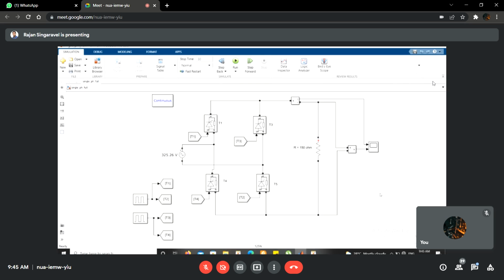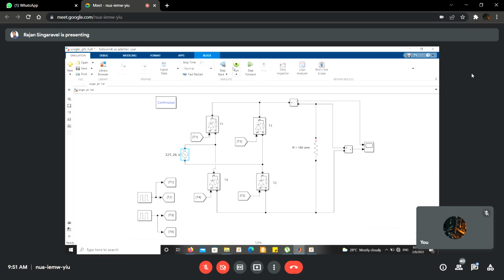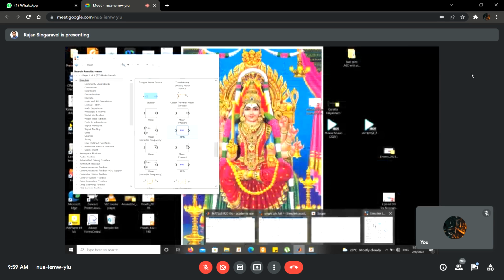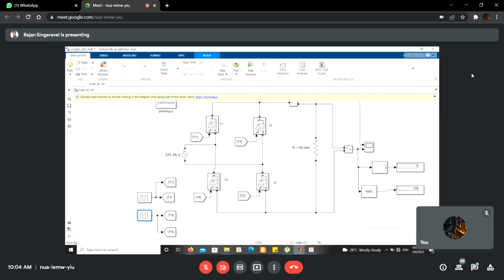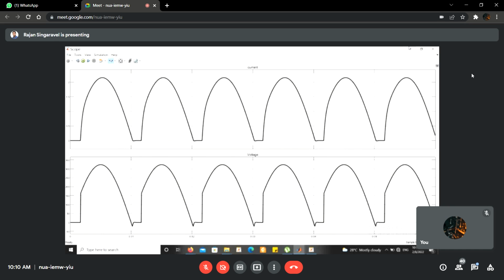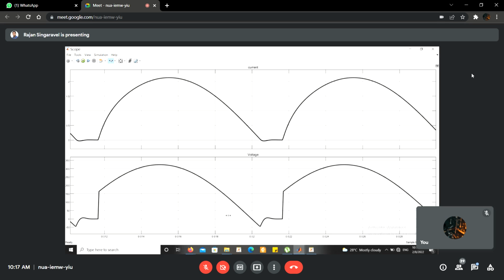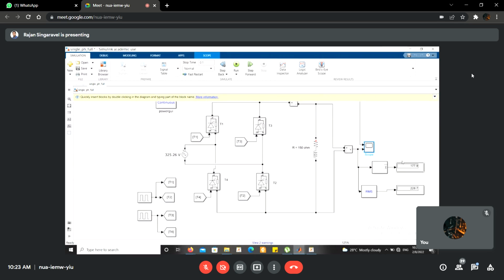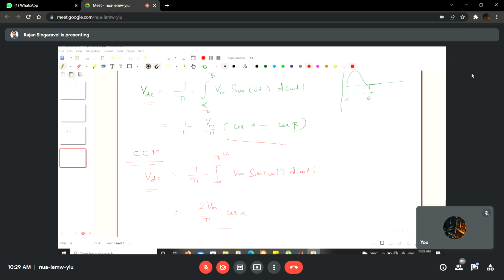PE_22_2_8